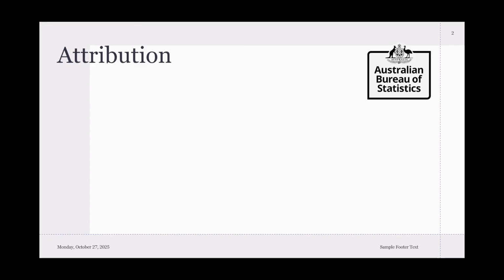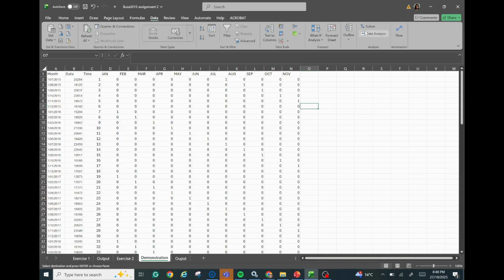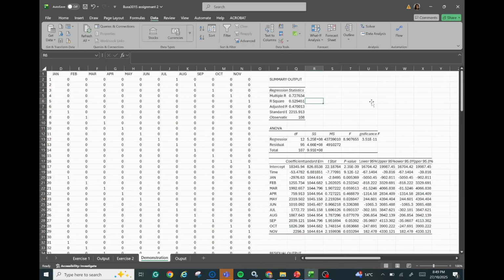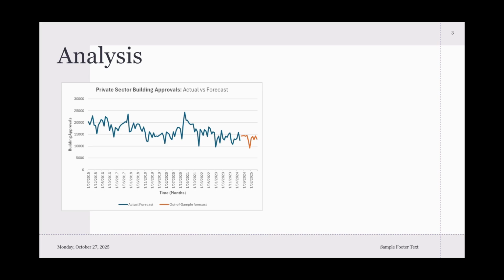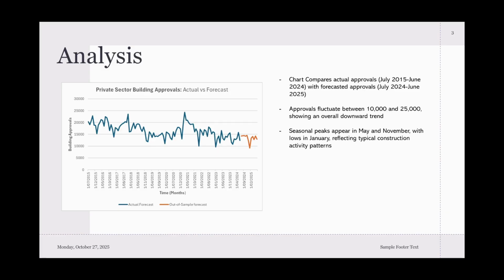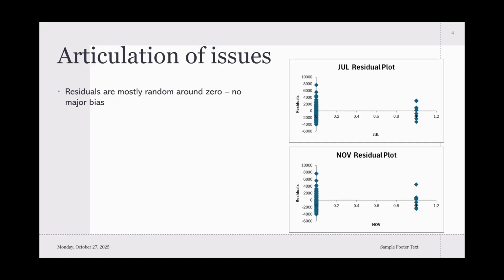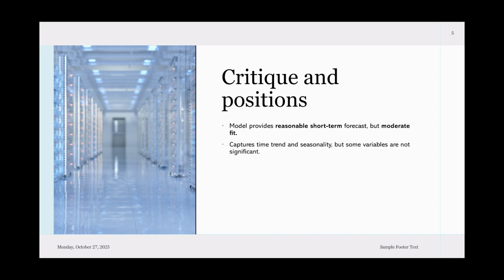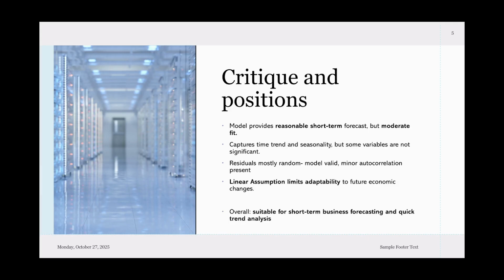BUSA3015 Assignment presentation